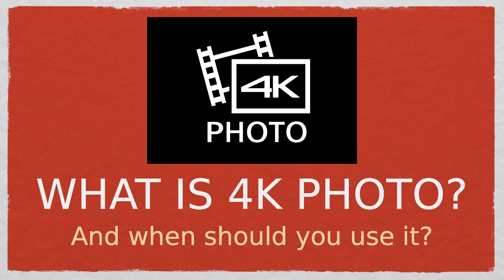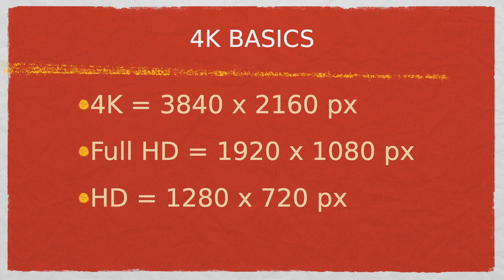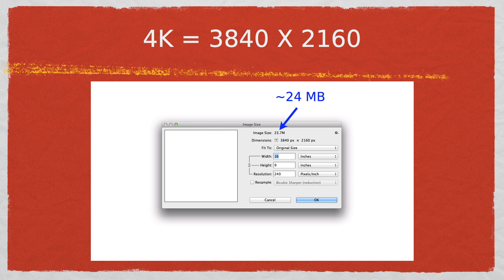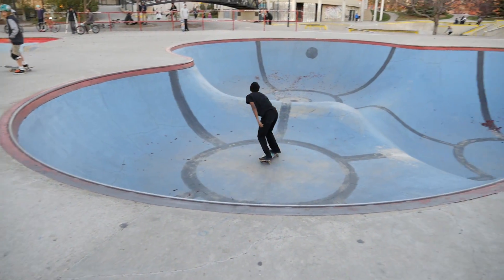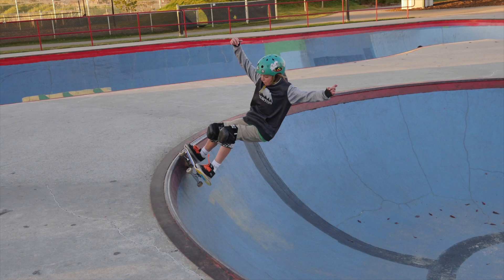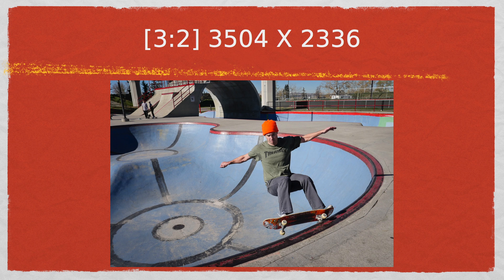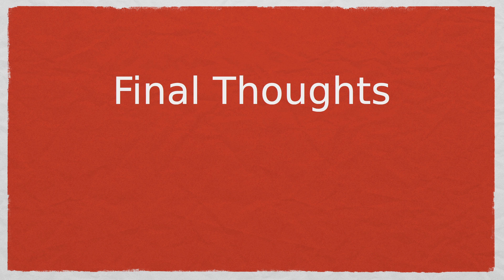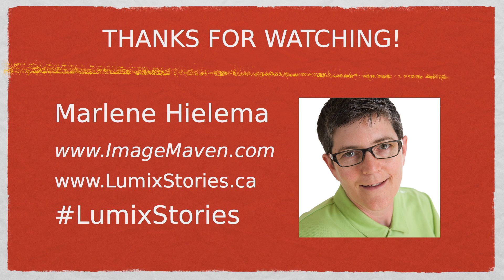What is 4K Photo? Lumix 4K Photo Modes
This is the first of 4 videos I'll be doing on the new Lumix 4k Photo Modes. This video covers the basics of 4K.

Also check out to see how Marlene and other photographers are using Lumix cameras.

Panasonic Lumix has a wide range of 4K cameras, but there are currently 4 models that have new custom 4K Photo features, which I will cover:

- Lumix GX8
- Lumix G7
- Lumix FZ300
- Lumix GH4 (with late 2015 firmware update)

If this is your first time hearing about 4K video or photo, here are the basics….

What is 4K?

4K video has four times the resolution of Full HD video

- 4K video dimensions are 3840 x 2160
- For comparison 1080p (Full HD) is 1920 x 1080
- 720p (HD) is 1280 x 720 pixels

4K video is Ultra High Quality. Some people may not need that much quality, however shooting in 4K gives you more options than Full HD which I will explain further.

Plus, Lumix Custom 4K Photo modes have many advantages for capturing the right moment in action and sports photography.

So what’s the difference between 4K video and 4K photo?

Here's a little background about video shutter speeds.

If you shoot video it’s recommend that you shoot at a shutter speed of 1/50s, 1/60s 1/100s or 1/125s. Using those slow shutter speeds ensures that video with a lot of fast motion in it, isn’t choppy looking. [insert   video].

Generally when you use a slow shutter speed in video, the frames are slightly blurred, giving you a smoother looking result. This is standard across the video (and motion picture) industry.

You can certainly extract a frame from your 4K video (shot at the standard shutter speeds), but if there was a lot of motion in the shot, it will probably look a bit blurry like this [insert example photo].

In 4K photo mode the camera captures 30 fps at any f-stop and shutter speed that you set up. So if you are trying to freeze motion, like I do with my skateboard photos, then you can use a super fast shutter speed. In my case that was 1/1000s.

And that’s where 4K photo is most useful.

Capturing 30 fps in 4K is much faster than the burst modes of many cameras. In the Lumix GX8 the [H] high speed burst mode is 8 fps when shooting full size jpgs.

Advantages to shooting in 4K Photo mode

If you are beginner, shooting fast action subjects, and you haven’t quite mastered the art of the decisive moment, or in the case of sports, not sure what moment the athletes think is best, then 4K is a great way to start.

Another advantage to shooting in 4K photo mode rather than extracting frame grabs from 4K video, is that you are not limited to the 16:9 aspect ratio. You can choose any of the presets. [Make a chart from these]

- [4:3]: 3328x2496 = 8.3 MP
- [3:2]: 3504x2336 = 8.19 MP
- [16:9]: 3840x2160 = 8.3 MP
- [1:1]: 2880x2880 = 8.3 MP

Disadvantages of 4K Photo mode

There are a couple of disadvantages to shooting in 4K Photo mode.

- 4K photo mode uses the electronic shutter. When a moving subject is recorded with the electronic shutter, the subject may appear distorted in the picture. In some cases that won’t be a problem, but it’s something to watch for.
- In 4K photo mode, there is a slight time lag between shots, as all those photos need to be dumped into your memory card. So make sure you buy a high quality, high speed memory card.
- So if you are shooting a sports event where different competitors are coming at you very quickly, then you may prefer the high speed burst mode.

Conclusion

If capturing the moment is the most important thing, and you are new to action photography, then use 4K Photo mode.

If you need the largest file sizes of fast moving subjects, and you have a bit more experience with action photography, then use the [H] high speed burst setting.